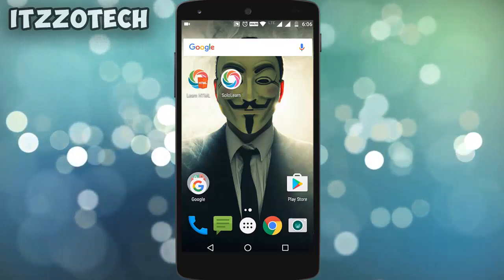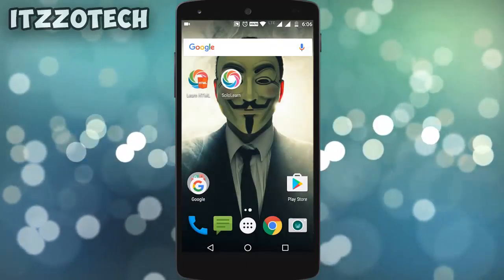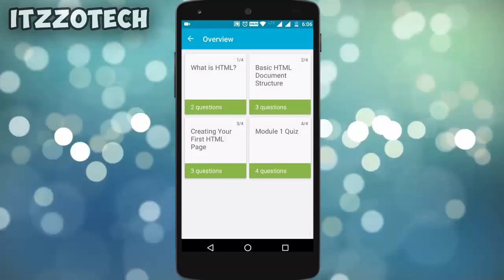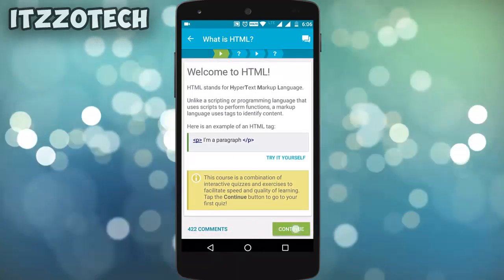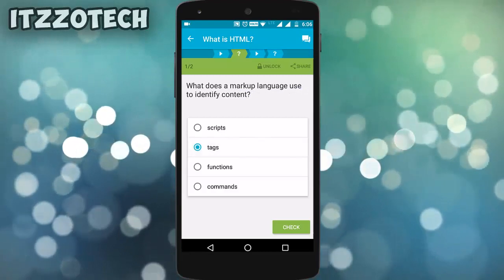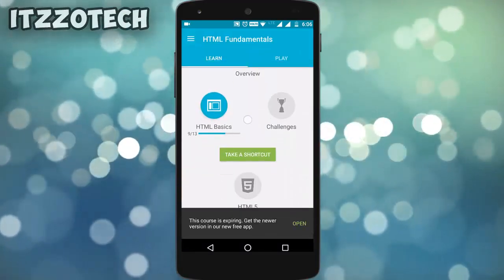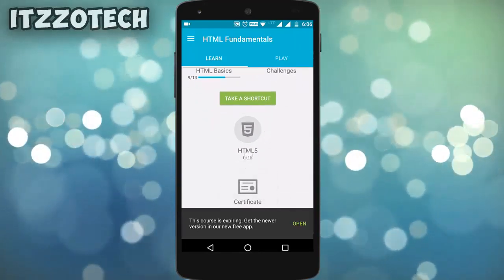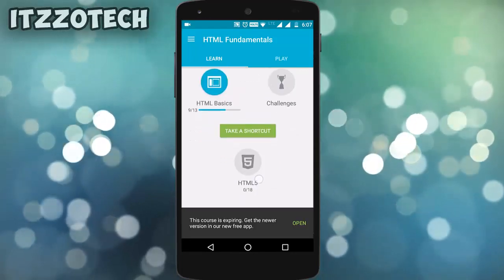Learn Html With Android For Free programming php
you can learn html for free and get an free certificate free with your android.

▶This Video Is Uploaded By ItzZotech